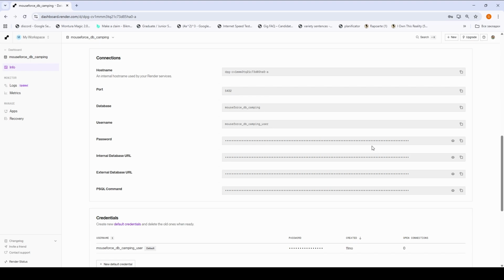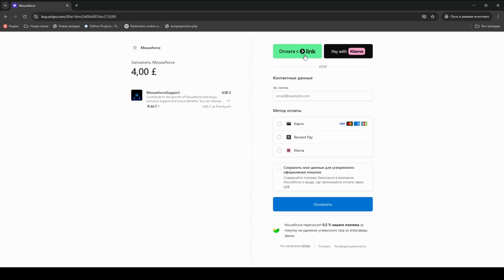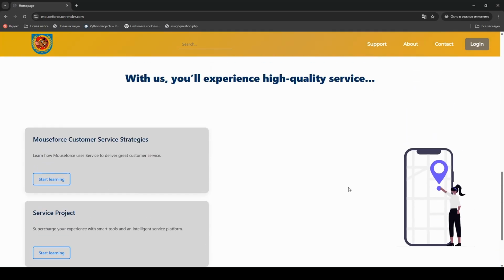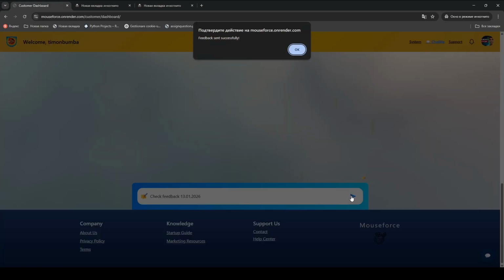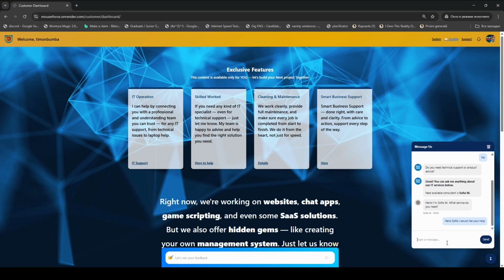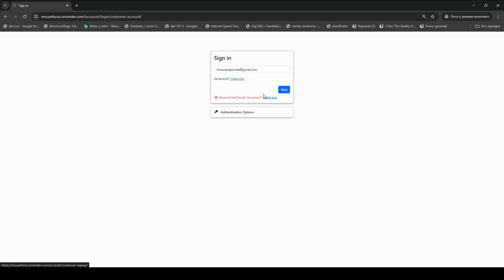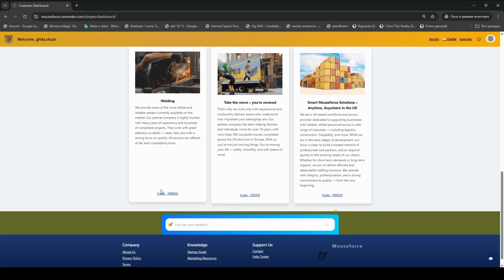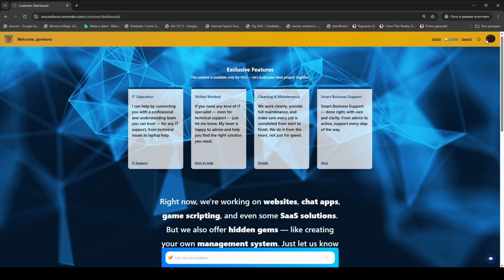Full Django Project Explained | End-to-End App with PostgreSQL, Auth & AI Support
In this video, I present a full Django project built as an end-to-end web application and deployed on Render.

I walk through the real features of the platform, including cookie management with accept and reject logic, a modern Privacy Policy updated for 2026, database integration using PostgreSQL 16, and admin-side verification using DBeaver.

You will see how authentication works with different account types, username and email login, password reset, Google login, and role-based access. I also demonstrate the admin panel, message handling, feedback limits, and live database records such as IP addresses, timestamps, and user actions.

The project includes an AI support chat, form validation, secure input handling, and a clean, minimal UI. This video shows how a real Django project is structured, how components are connected, and how data flows from the frontend to the database.